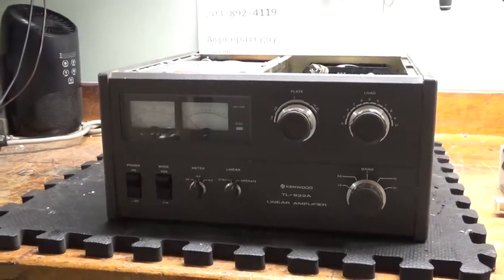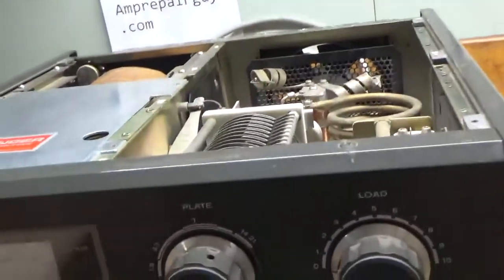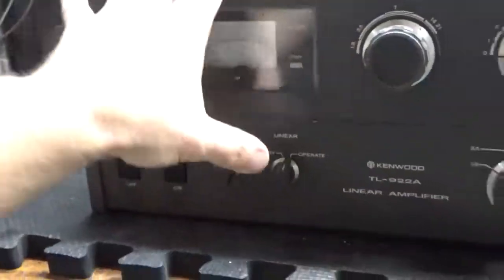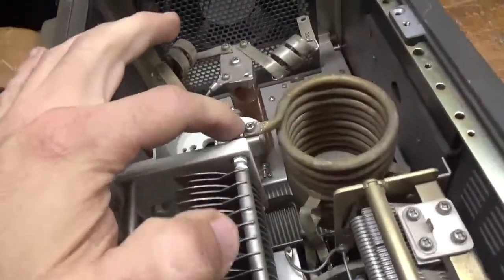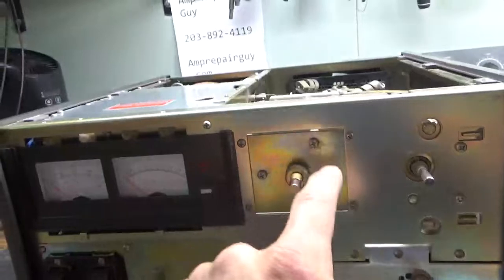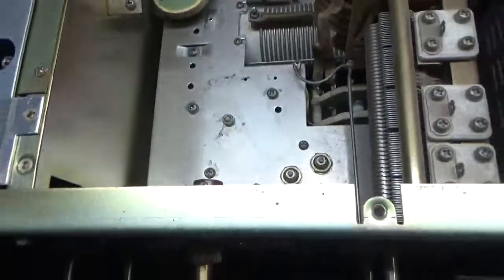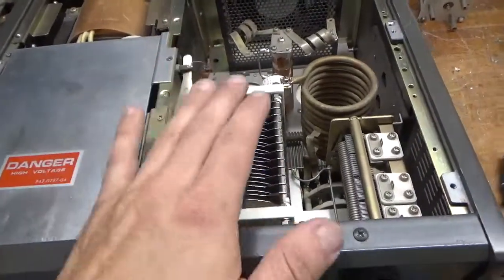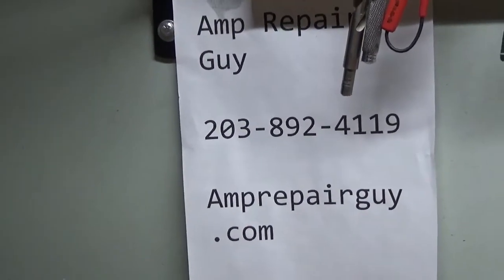Plate Tune Capacitor Replacement Tl-922 kenwood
Here I show the Replacement of a plate tune capacitor for a kenwood tl922